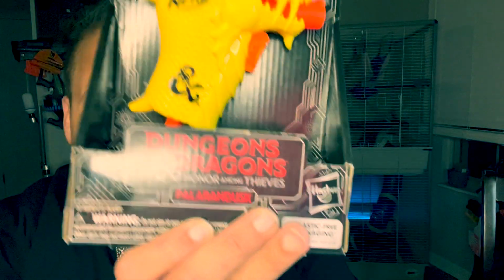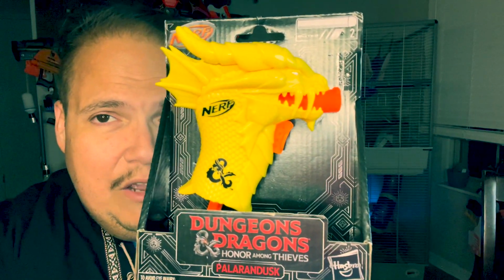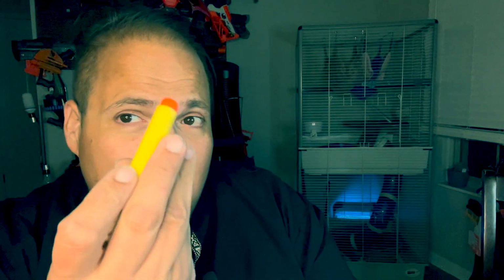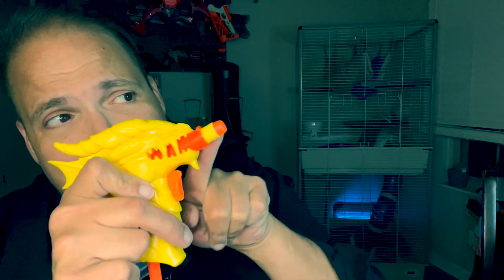More Overpriced Movie Tie-ins by Hasbro. This Time in YELLOW!!!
Normatico picks up an $11.00 blaster for under $4.00 at Target... and is left unimpressed with the Dungeons & Dragons Honor Amongst Thieves line.